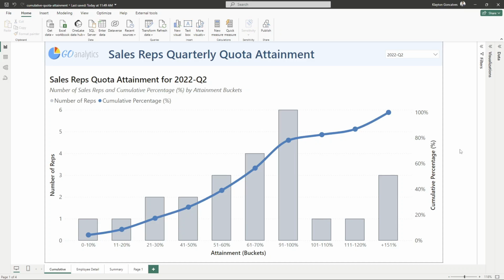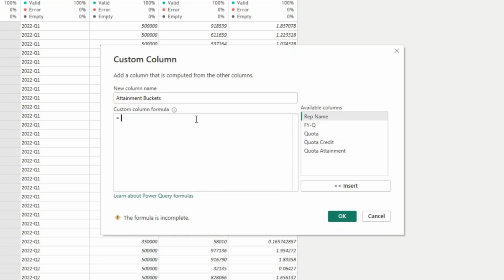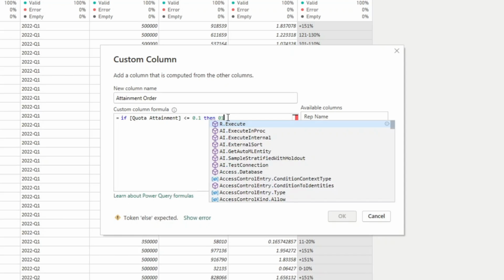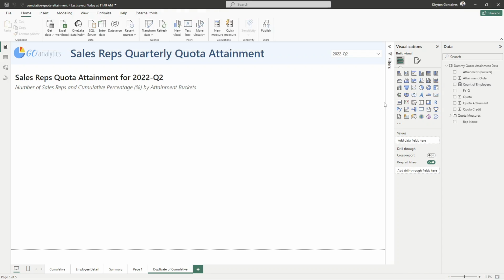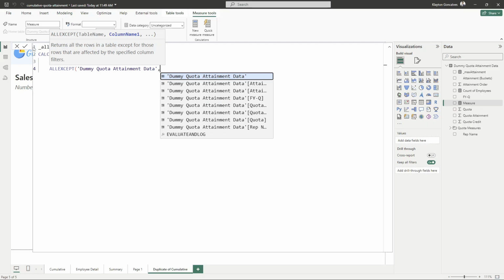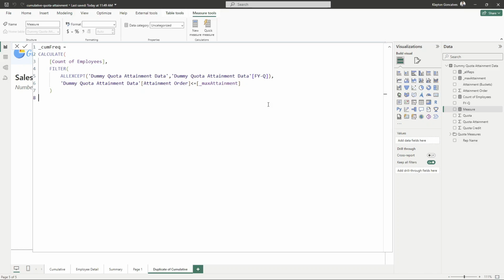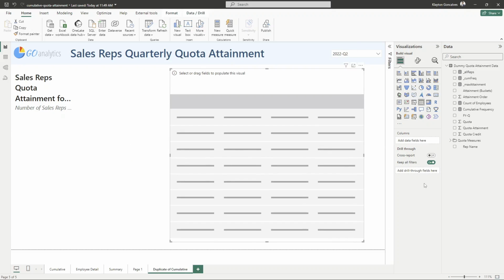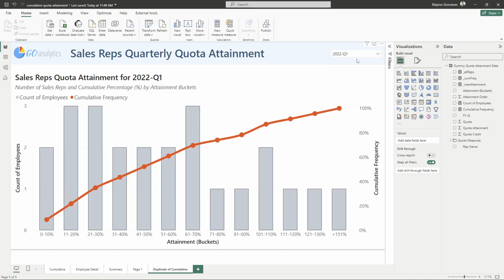Create a Histogram and Cumulative Frequency Distribution Chart in Power BI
In this video, we show you how to create a histogram and cumulative frequency distribution chart in Power BI.

While visualizing central tendency measures, such as mean (average) or median, can be useful for normally distributed data it is less useful when you have a different distribution like a left or right skew. For this reason, understanding the distribution of your data is crucial for data-driven decision-making. A histogram and cumulative frequency distribution chart is the perfect visualization for allowing you to get a quick view of how your data is distributed.

In this video tutorial, we walk you through how to set up your data in Power Query and how to create the appropriate DAX measures for creating a histogram and cumulative frequency distribution chart. In the final step, we put it into a clustered column and line combination chart to allow us to visualize the number of data points falling within a bin and a cumulative frequency distribution (running total) line.